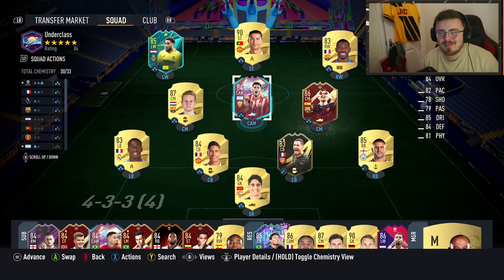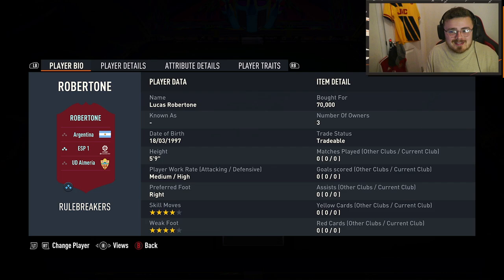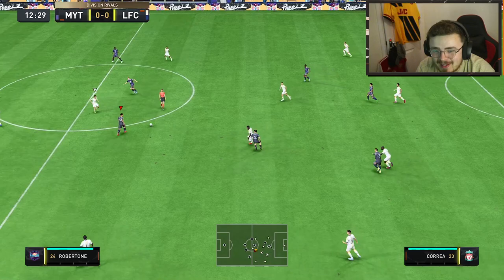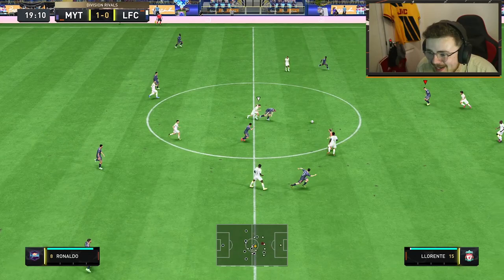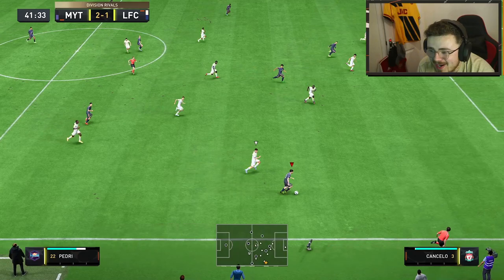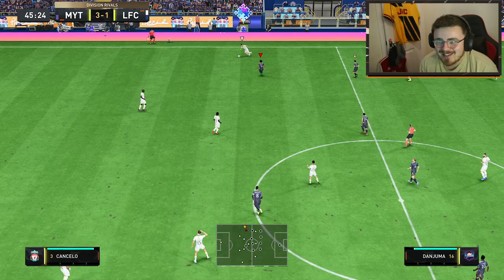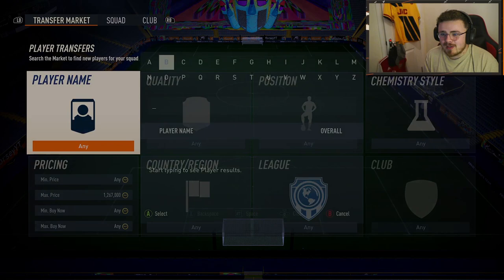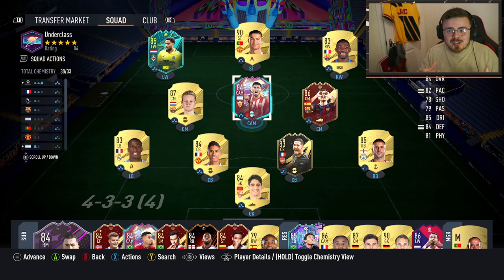WOW! Seriously OVERPOWERED! 💪 84 Rulebreakers Robertone Player Review! FIFA 23 Ultimate Team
What a beast this guy is! Hopefully his price keeps on dropping and we can all get a hold of this card!

FIFA 23
FIFA 23 Ultimate Team
FIFA 23 Robertone
FIFA 23 Rulebreakers Robertone
FIFA 23 Rulebreakers